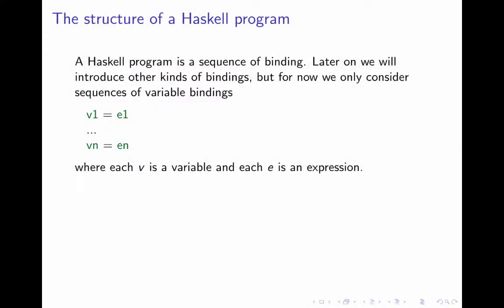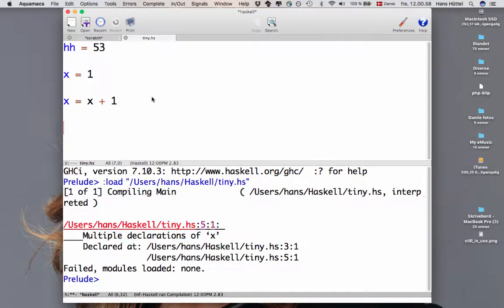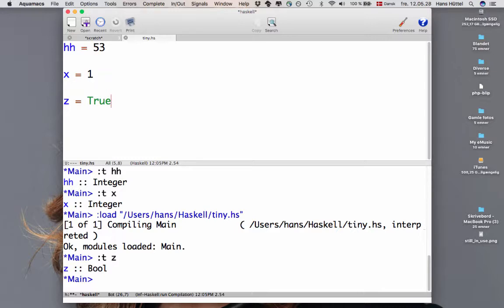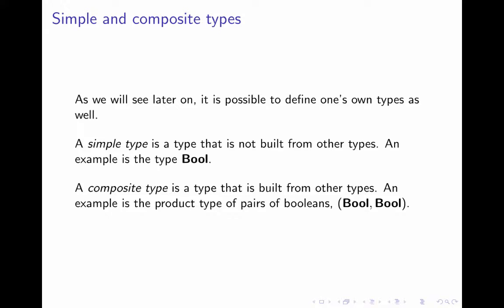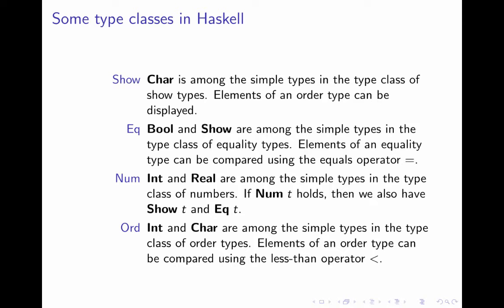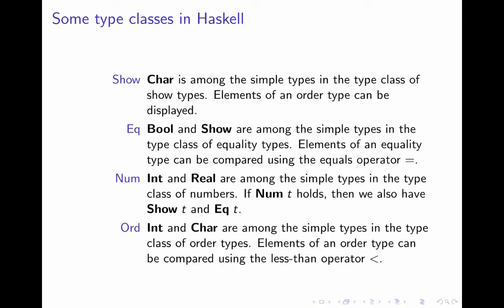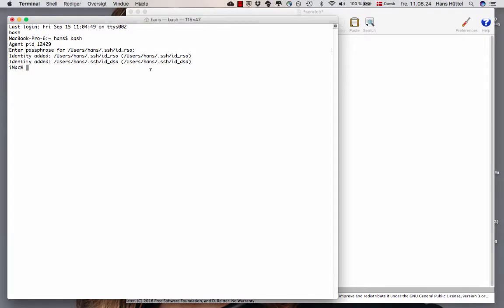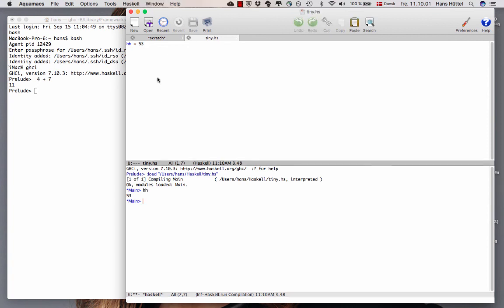Programming Paradigms - Session 1 (Typed functional programming), section 2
Simple values and simple types.